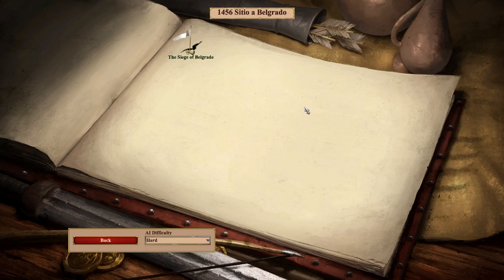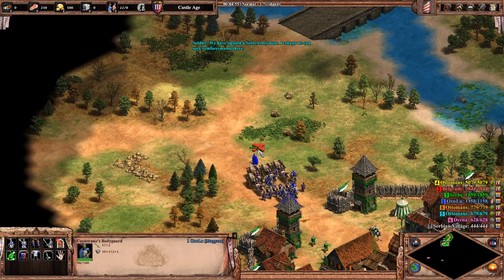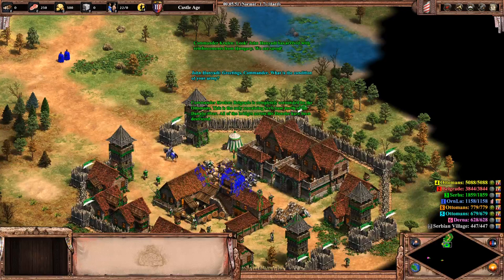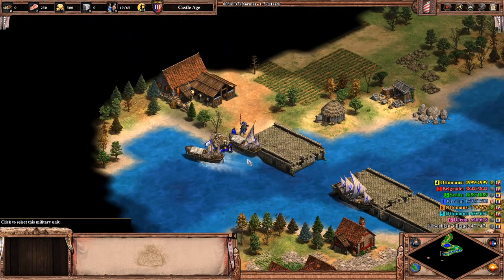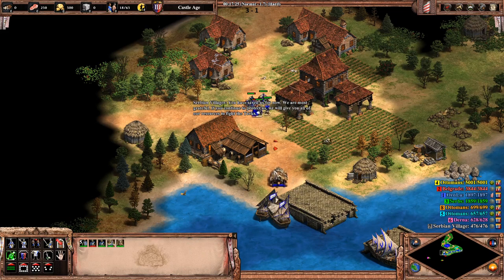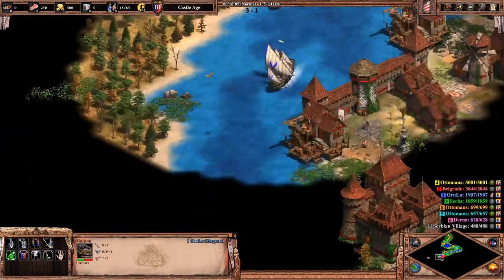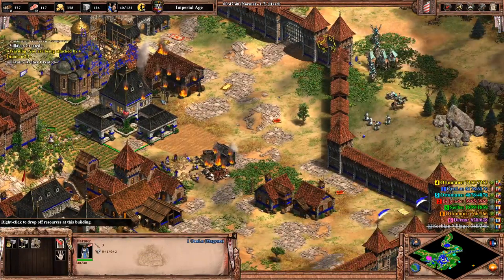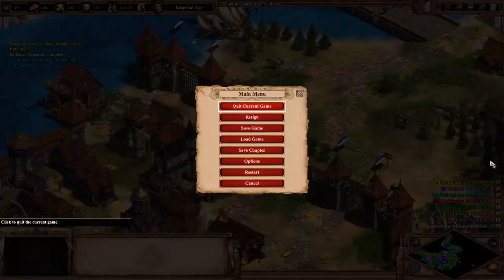AoE2: DE Custom Campaigns | The Siege of Belgrade (1456)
I'd rate this scenario 3 - 1 ;)

In this scenario by IgorHP6635, we play as the Magyar commander John Hunyadi, who is tasked with lifting the siege of Belgrade from the Ottoman forces. First you have to actually get to the city, and from there, hold of a 3-pronged attack from the Turkish forces. To win, you have to take out the three Ottoman camps!